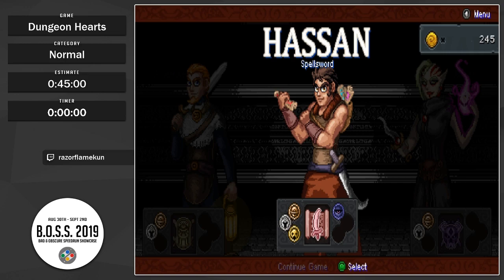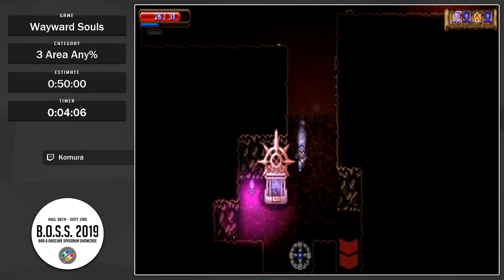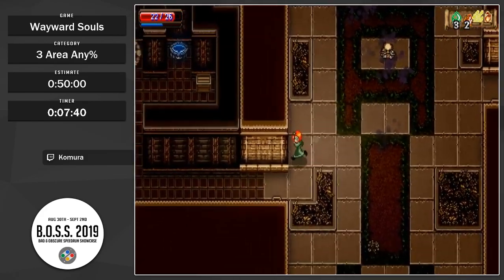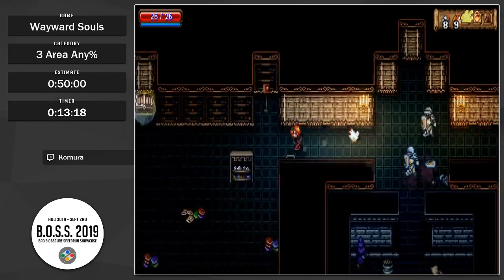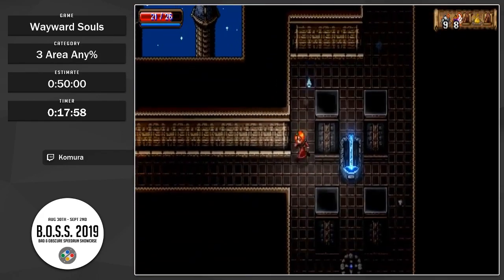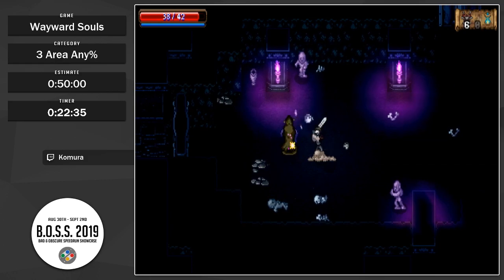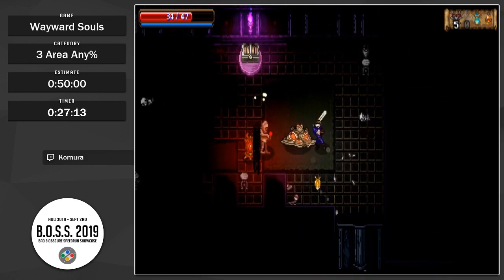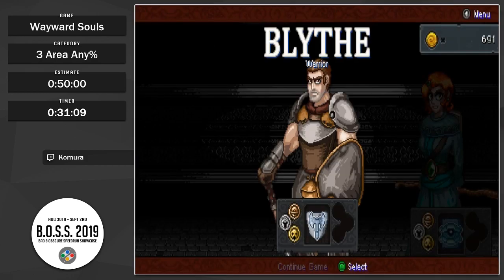B.O.S.S. 2019: Wayward Souls - 3 Area Any% by sonnytapman